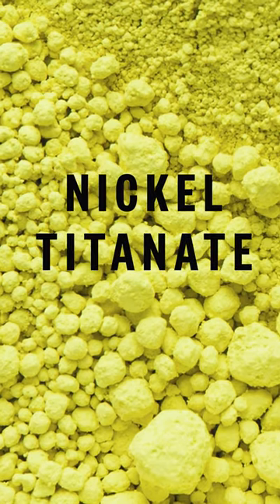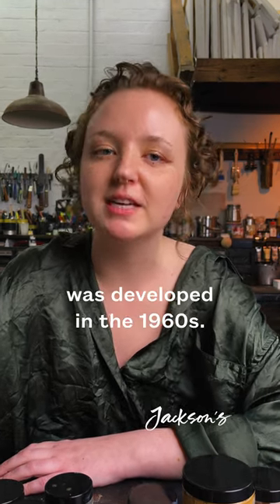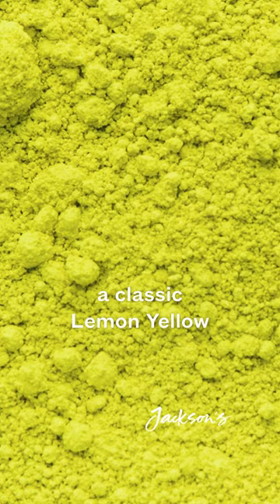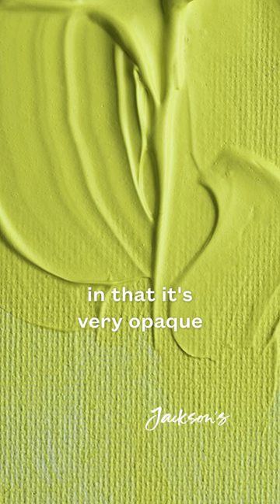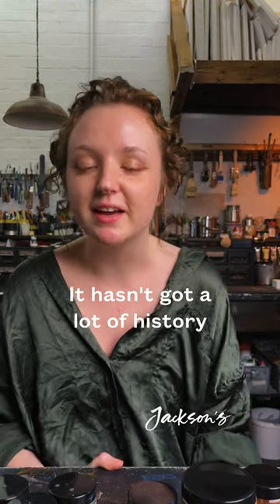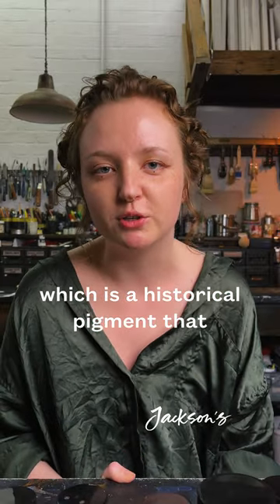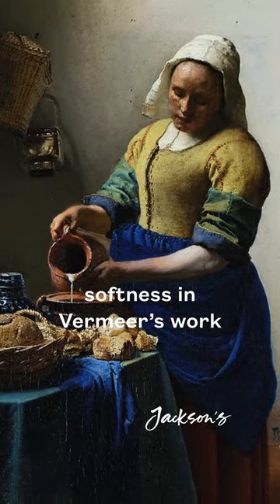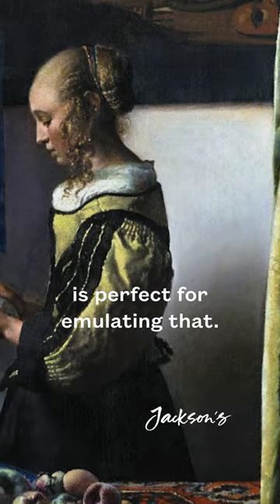Nickel Titanate Yellow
Developed in the 1960s, Nickel Titanate is a buttery lemon yellow. Because of its low tinting strength, it makes more subtle mixtures than most other lemon yellows. Nickel Titanate Yellow is an excellent non-toxic alternative to the more lemony varieties of Genuine Naples Yellow (PY 41). In watercolour, it is one of the only granulating yellow pigments.